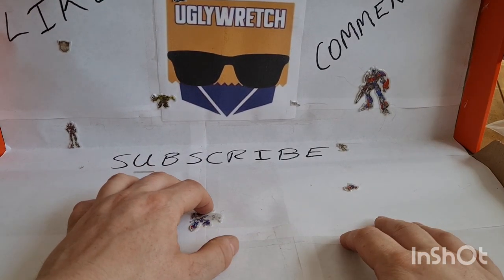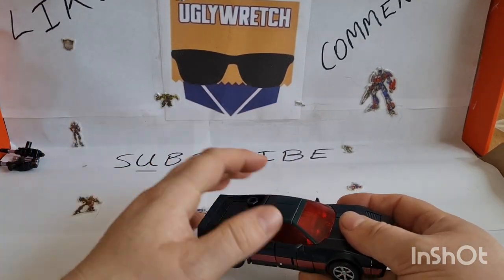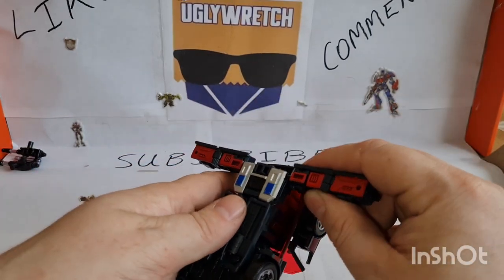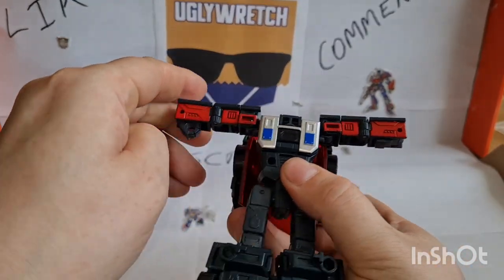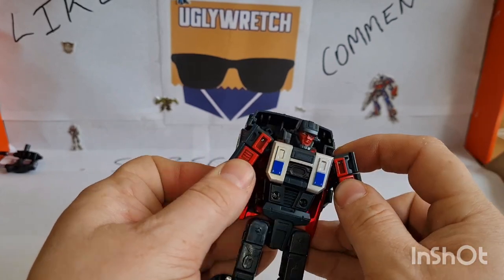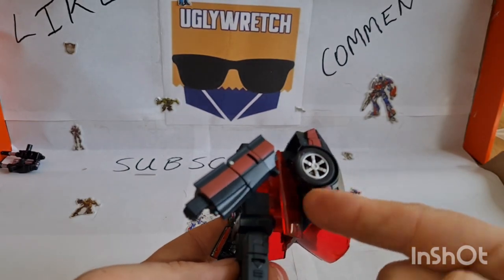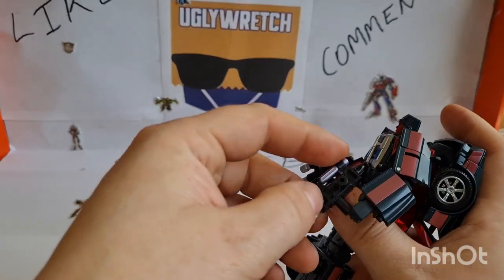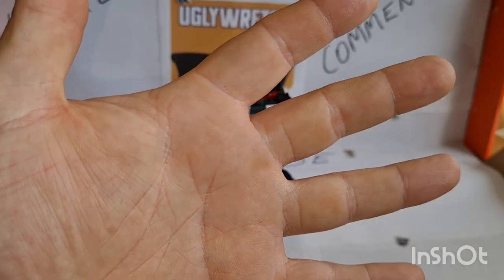Vid 633 Transformers Legacy Deluxe Wildrider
OK, let's take a look at this guy and see if he stands up! (Get it? He's Menasor's leg?)